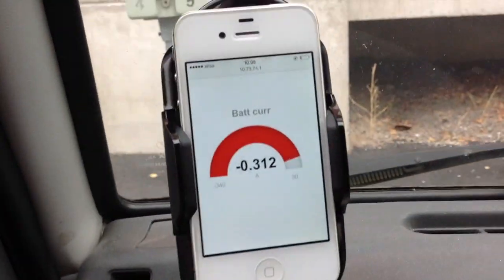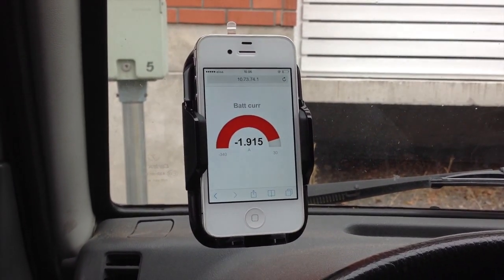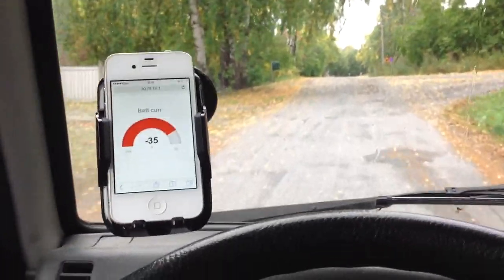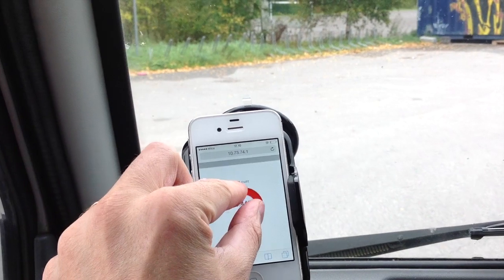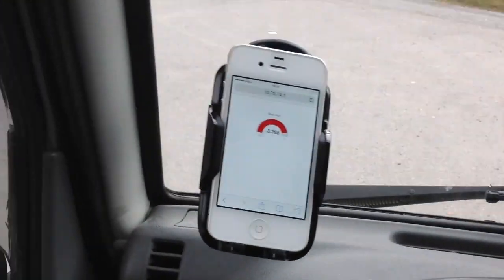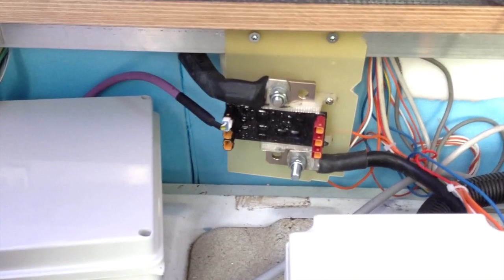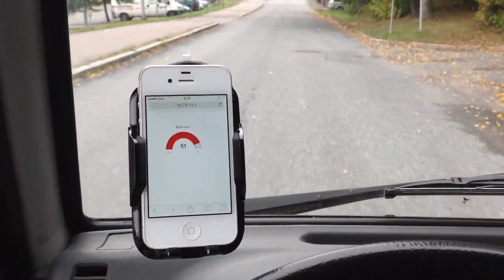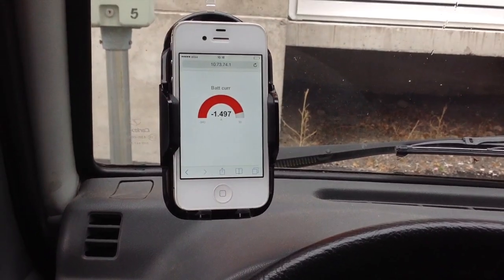Mobile phone UI for DIY Electric Cars with Raspberry PI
This video demonstrates an HTML UI for mobile phones. Suitable for many DIY Electric Cars with CAN bus. Made with Raspberry PI, CAN-bus shield and WLAN-USB stick. Will be open source but sourcecode is not yet available.